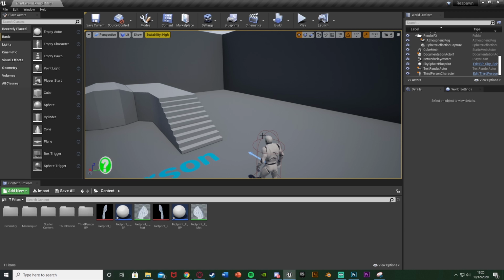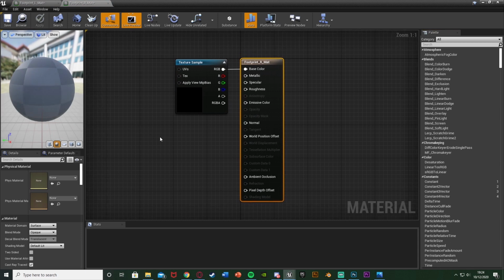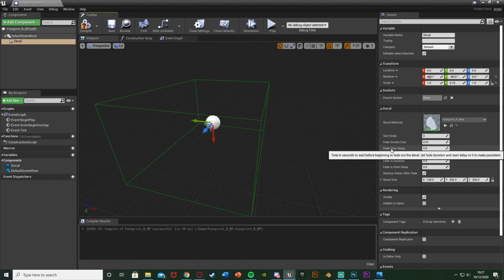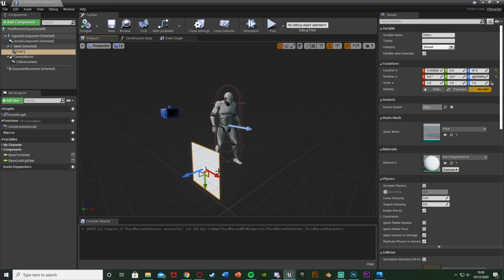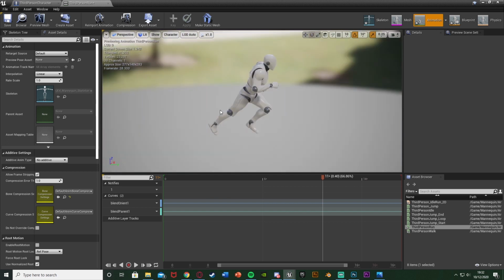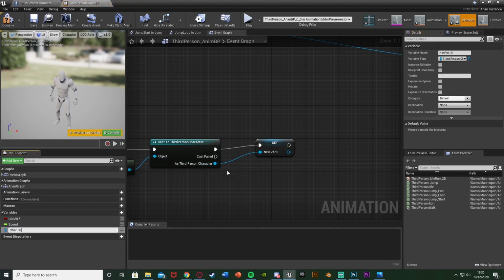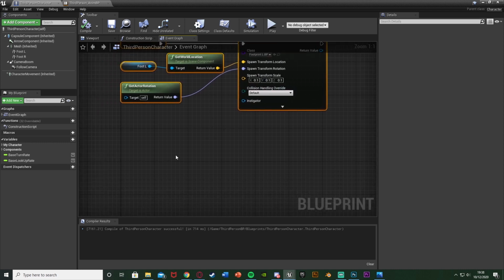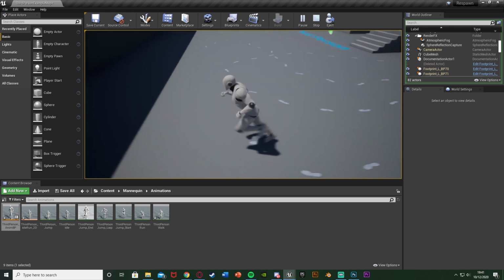Footprints In Snow - Unreal Engine 4 Tutorial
Hey guys, in today's video, I'm going to be showing you how to create footprints in the snow in your game. When your player moves around they will leave footprints underneath their feet which will despawn after a set time to keep the game from lagging.

00:00 - Intro
00:29 - Overview
01:18 - Tutorial
16:25 - Final Overview
16:53 - Outro